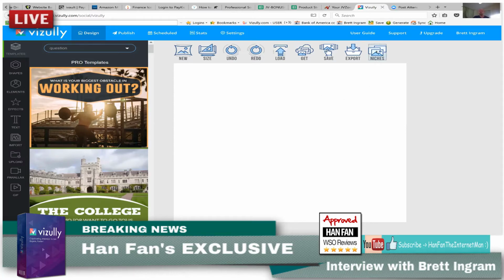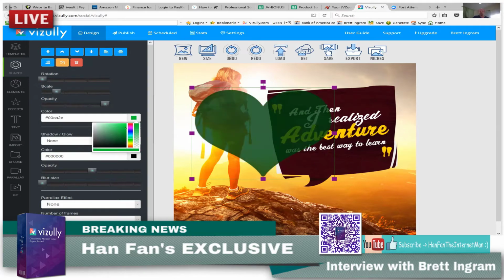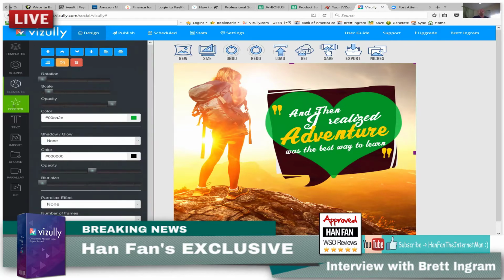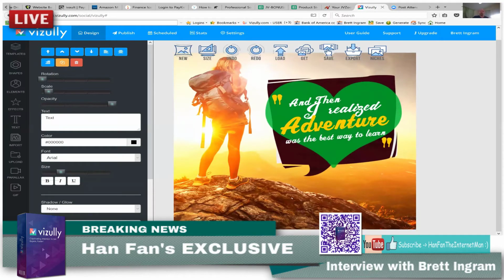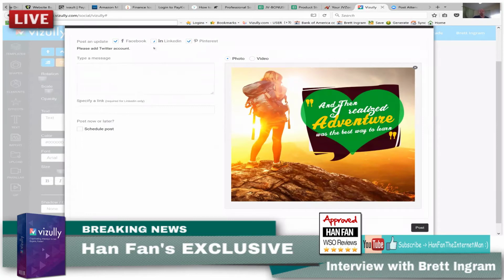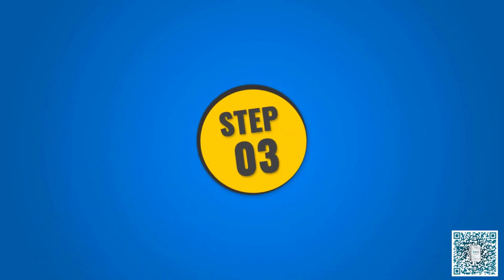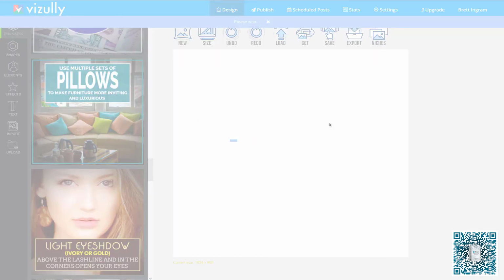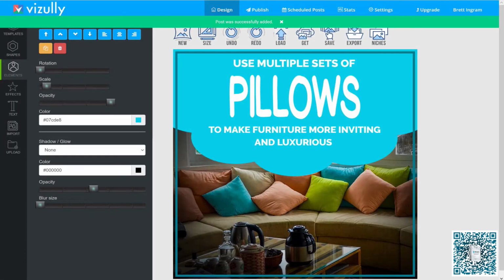Vizully - Han Fan's EXCLUSIVE Interview With Brett Ingram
to watch Vizully Han's EXCLUSIVE Interview with Brett Ingram, And watch Han's Other Awesome Vizully Reviews. Also get yours Vizully Review along with Han's Awesome Vizully Bonus! Vizully Is The #1 MOST Powerful, Visually Captivating System Engineered To Drive Customers Straight To You On Autopilot WITHOUT Spending A Dime On Advertising! Vizully grabs your visitor’s attention in seconds, keeps them engaged so they buy from you at rapid speed. With Vizully you can leverage any content in text, image, video, infographic and gif format, getting you FOUR times the profits on complete autopilot! Your friend Han Fan The Internet Man in this Interview Video gives you an honest Vizully Review and tells you just why you must get your exclusive copy now!

Vizully Interview and Review - Vizully

Vizully Key Features:

- Fully-Featured & Dynamic Power Visual Creator!
- Set And Forget Posting, Scheduling And Syndication!

Title: I want my Vizully Bonus [youtube]

Follow Us Via HashTag